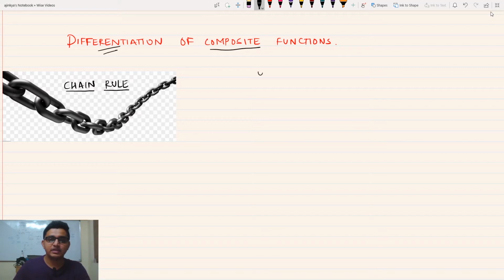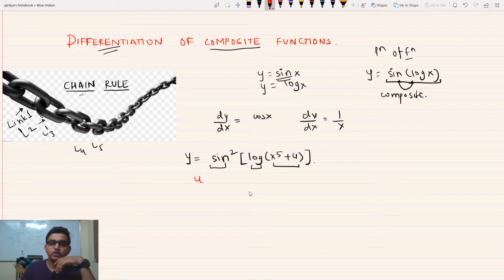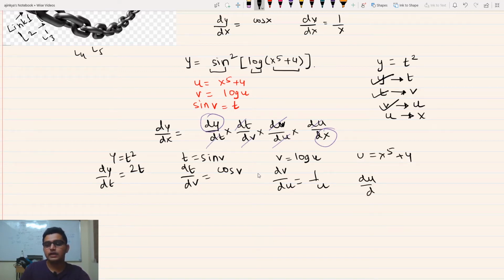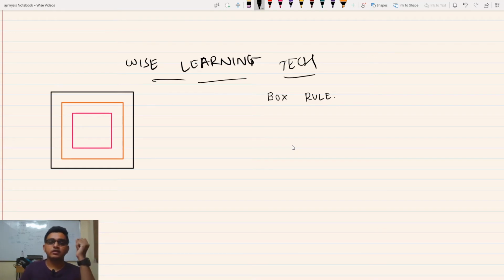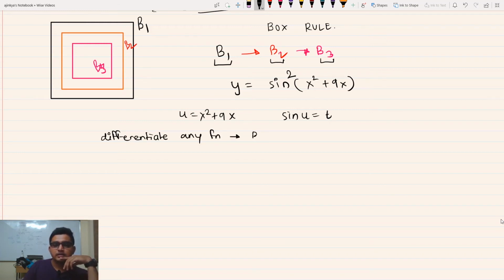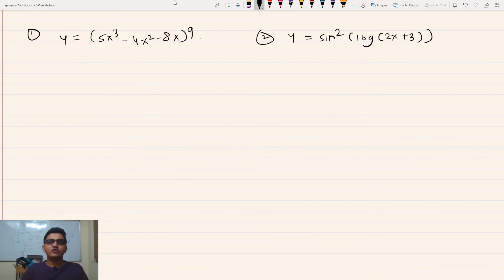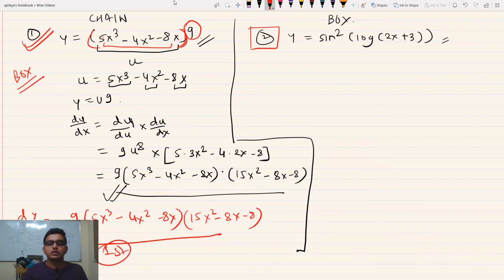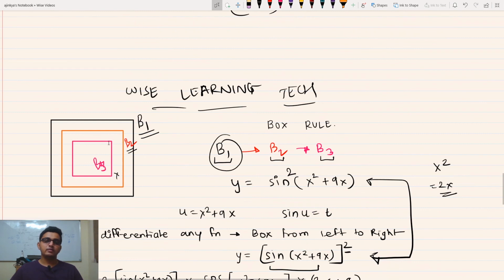What is Chain Rule ? or Box Rule ? Differentiation Class 12 CBSE